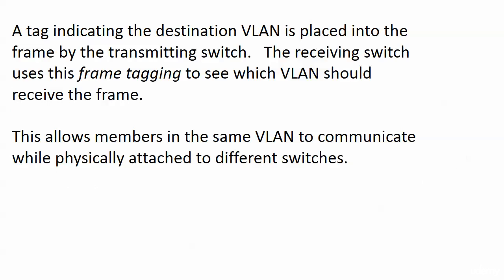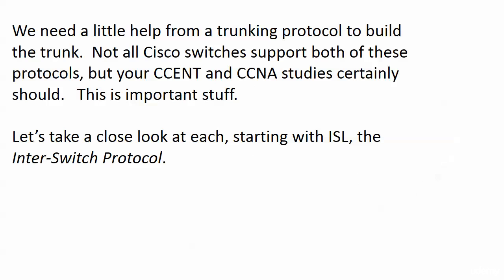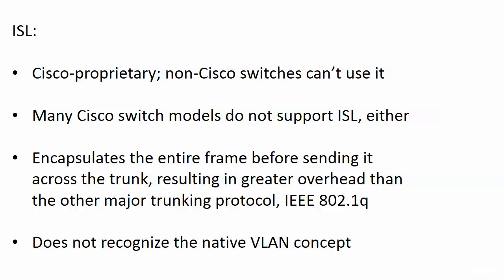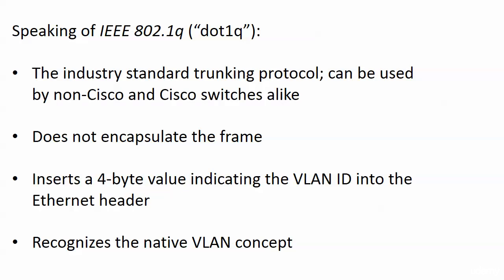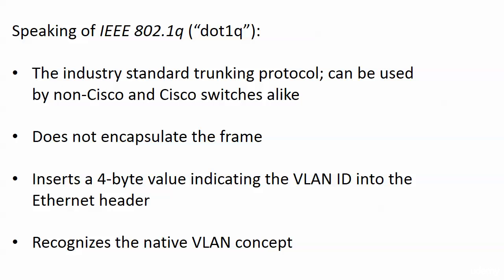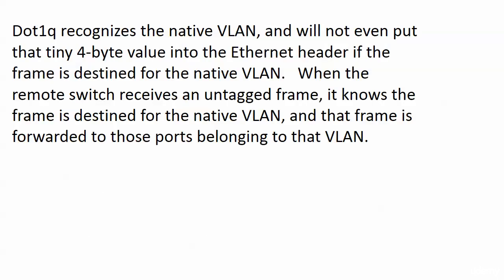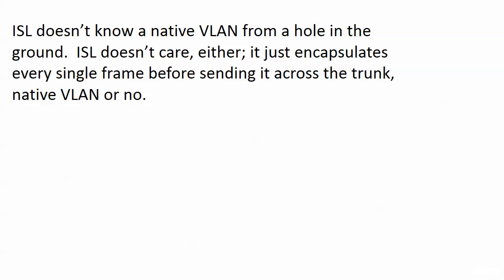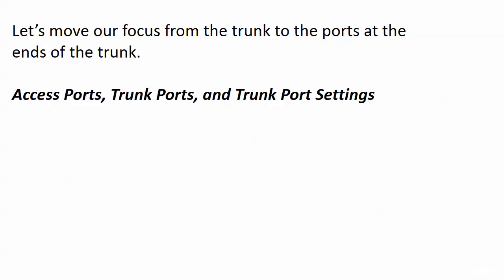019 Config 6 Intro To Trunking